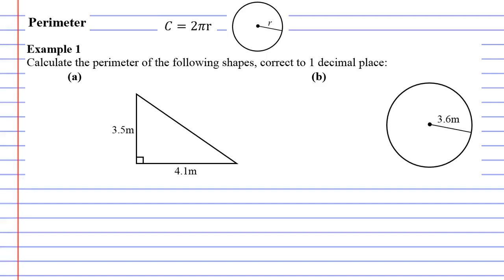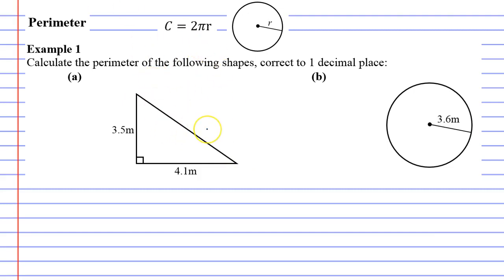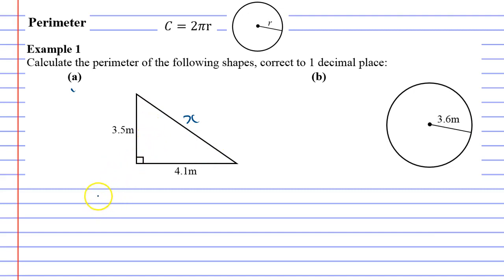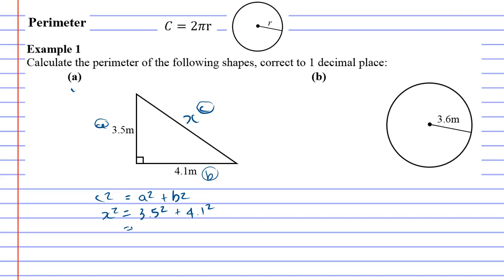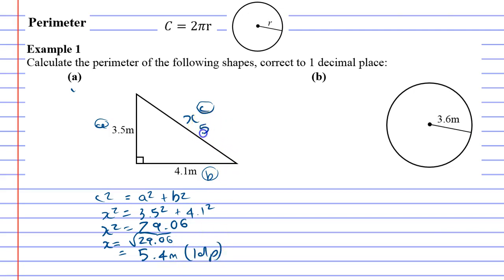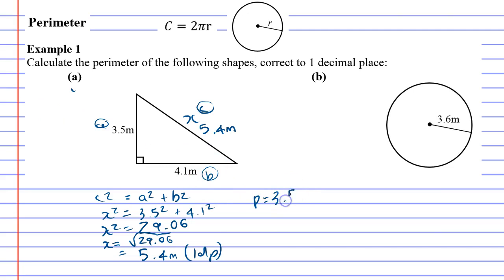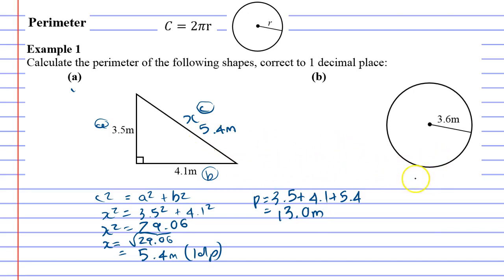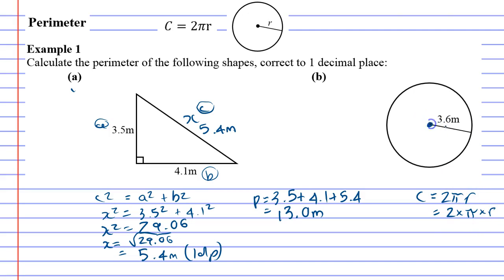1E Perimeter Part 2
Example 1, which shows how to calculate the perimeter of a triangle (with the help of Pythagoras theorem) and the circumference of a circle.